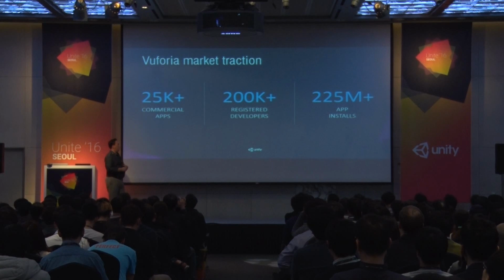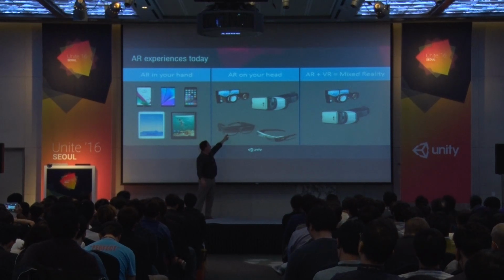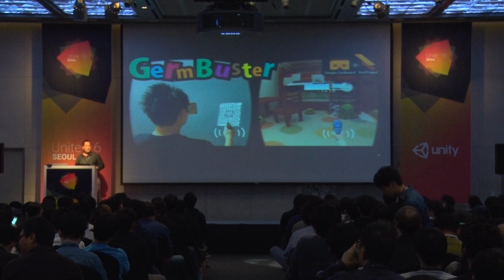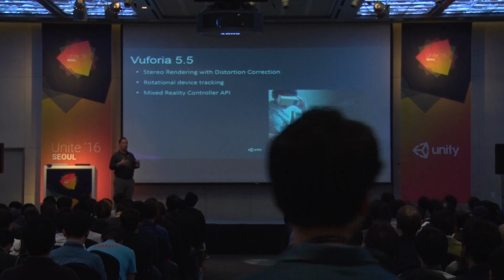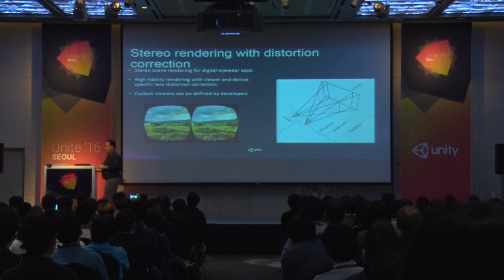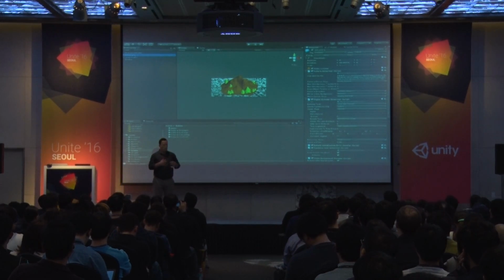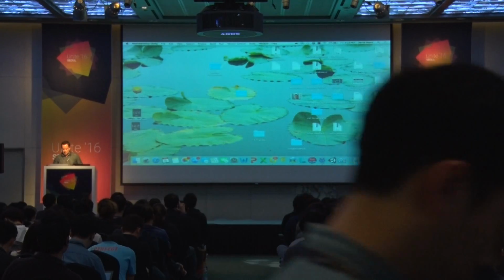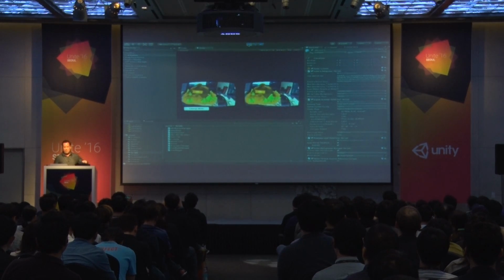UNITE SEOUL 2016 - Vuforia로 Mixed Reality Apps 만들기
2016/04/08
Track 1 Session 3
David Beard